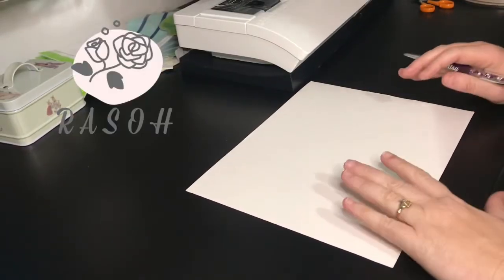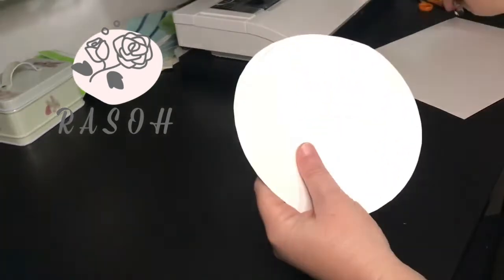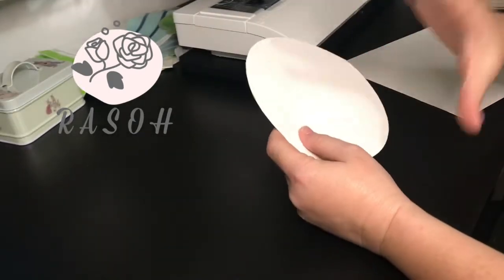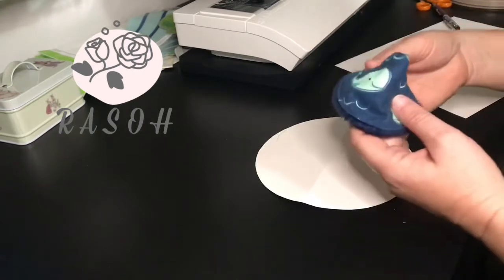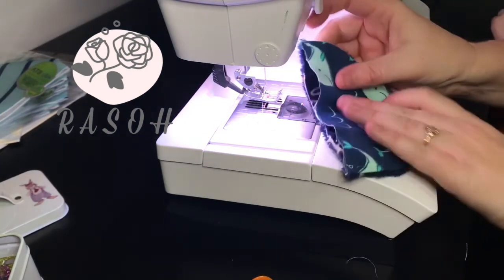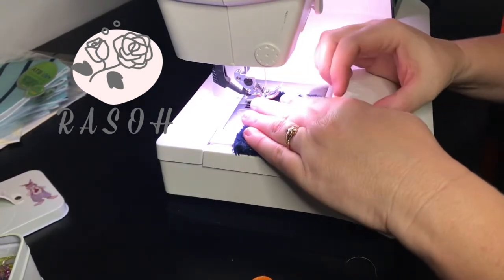Sewing TeePee cones, Pee Cones, Wigwam Cones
How I make TeePee Cones!

I use flannel on the outside and a fabric that will absorb wetness on the inside.

I will be adding these to my shop in the next week or so if you would like to order some!

RASOH.square.site